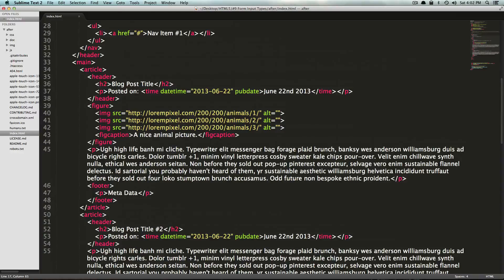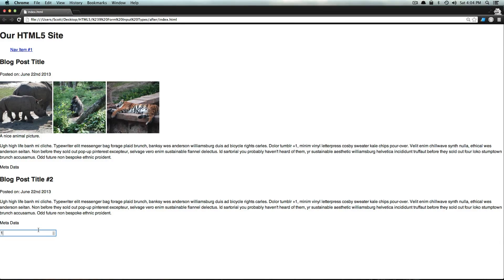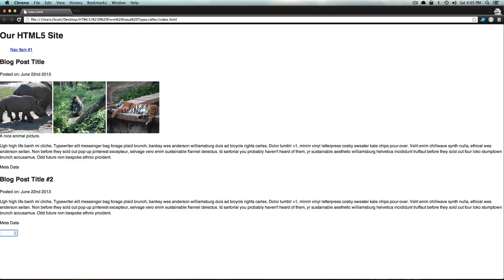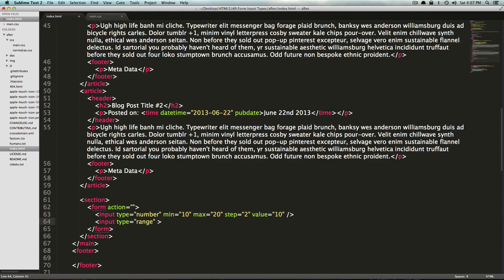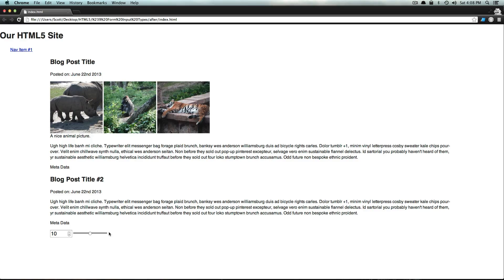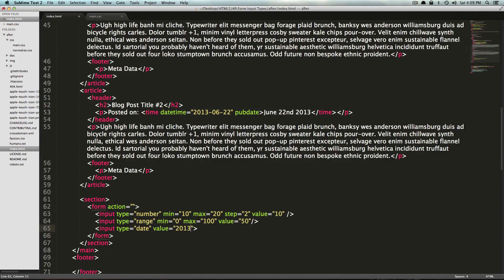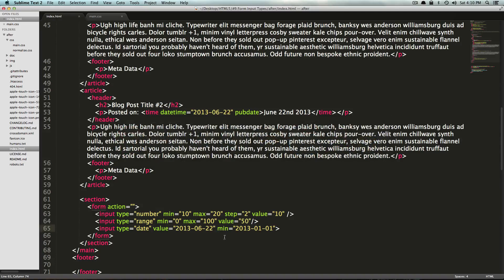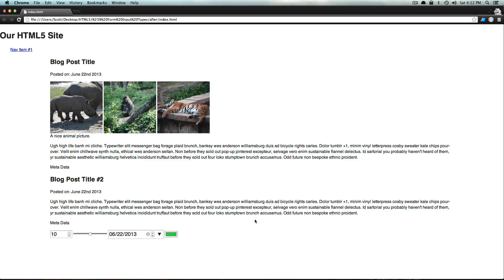HTML5 Tutorials #9 - Form Input Types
The 9th video in our HTML5 Tutorial series. Here, I show you some of the new form input types!